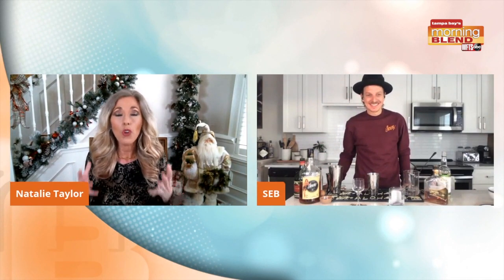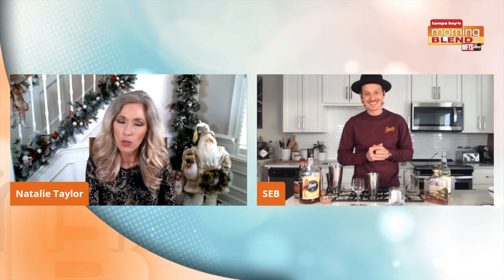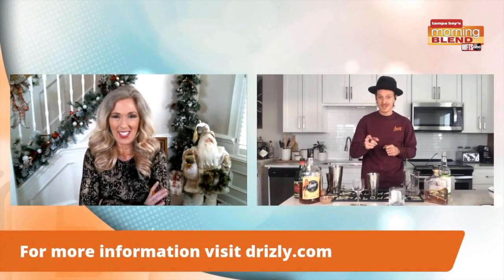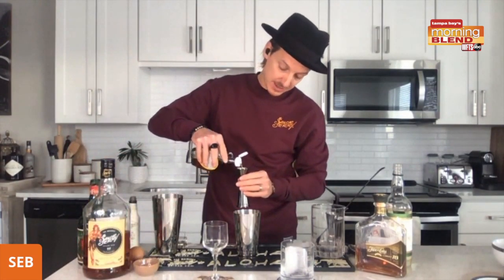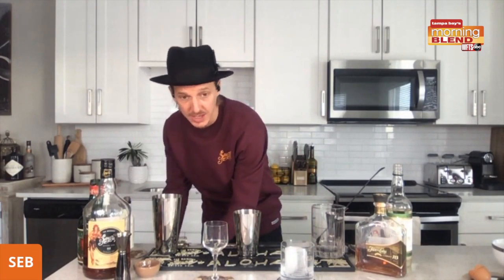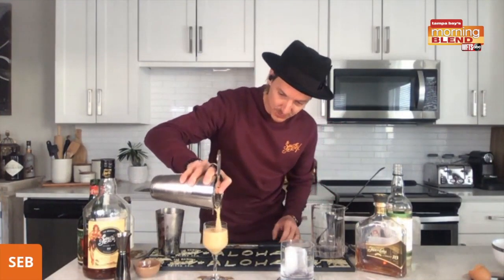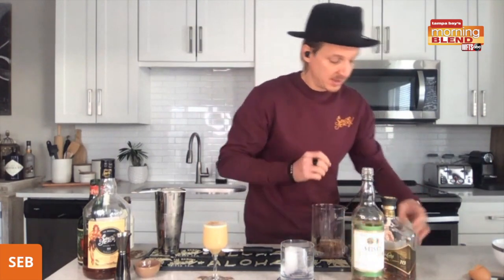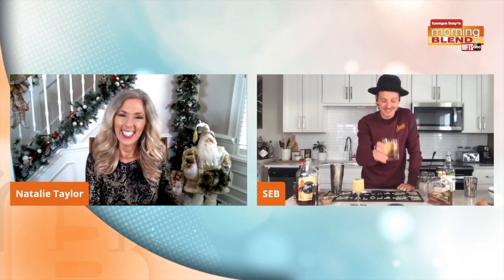Holiday Rum Drinks|Morning Blend